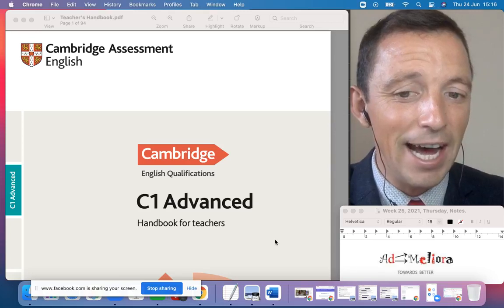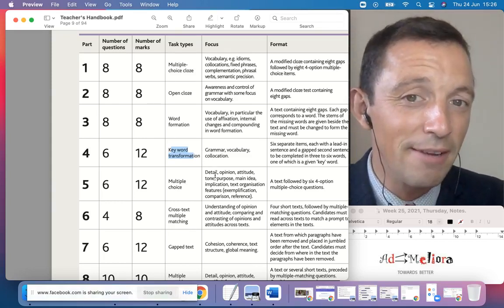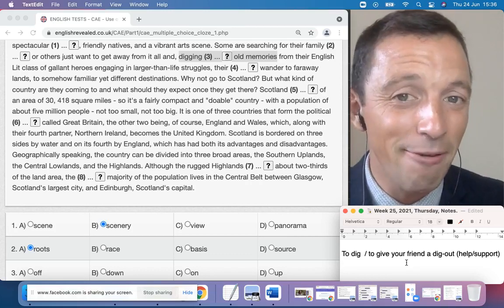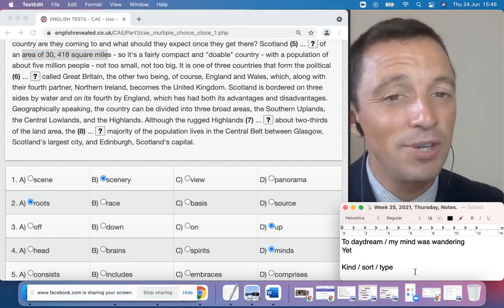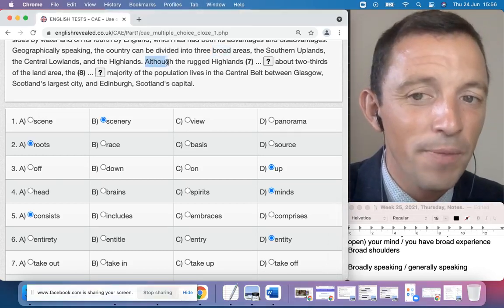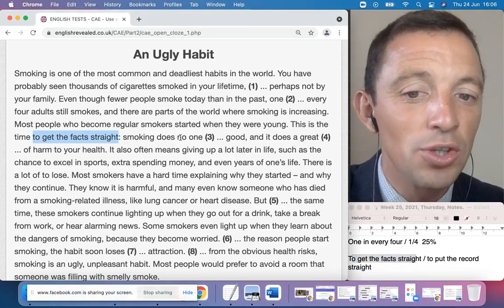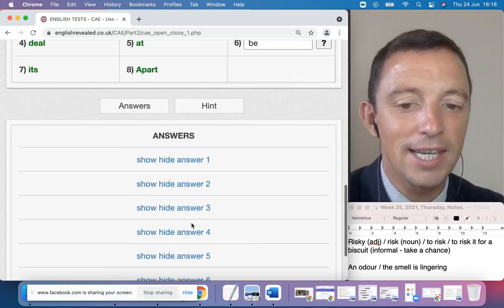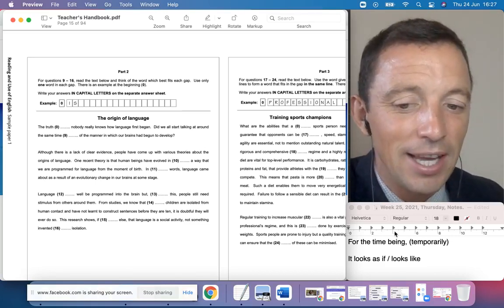C1 Advanced Exam Webinar (Cambridge & EOI)